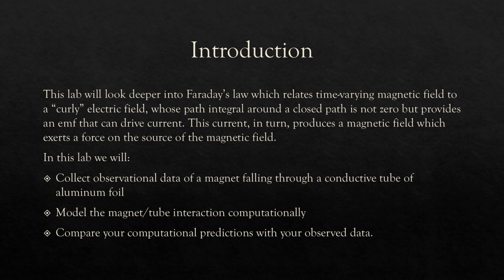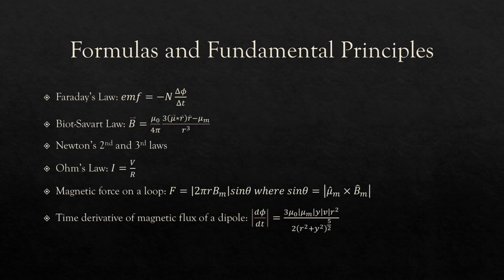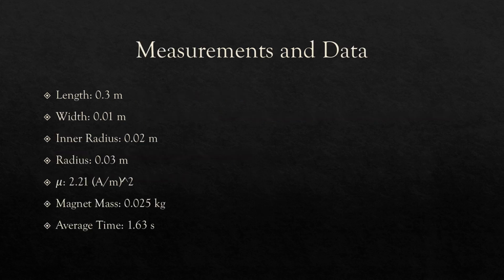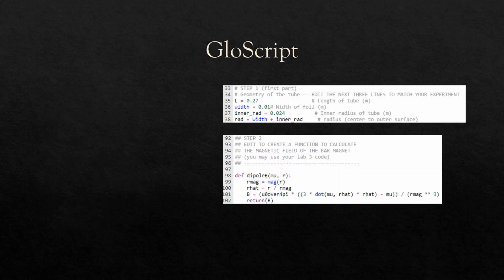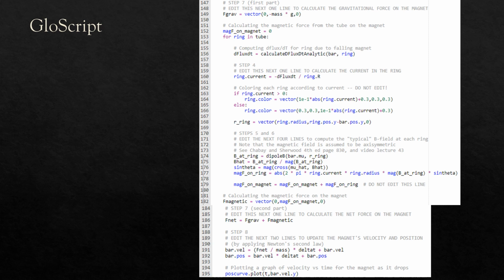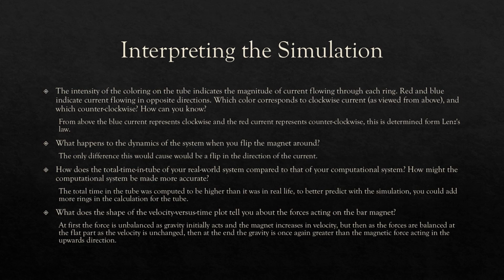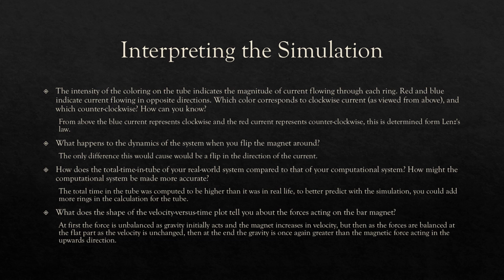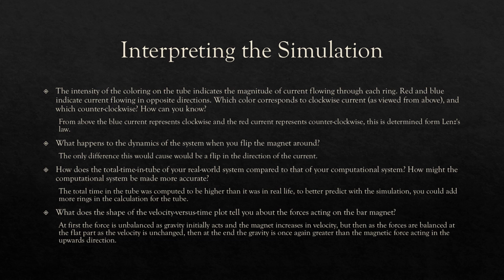Lab 5 Physics 2